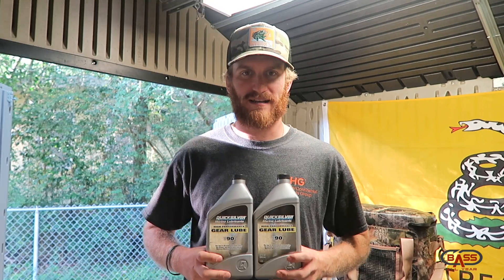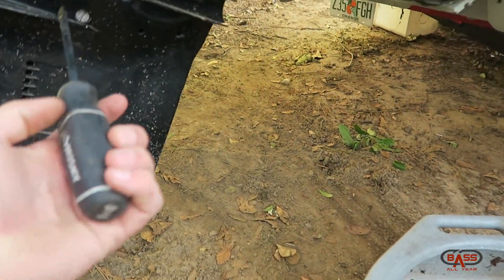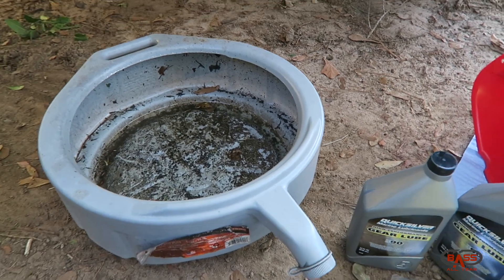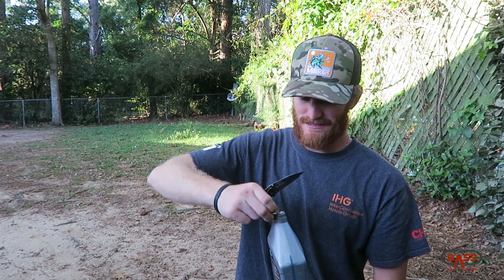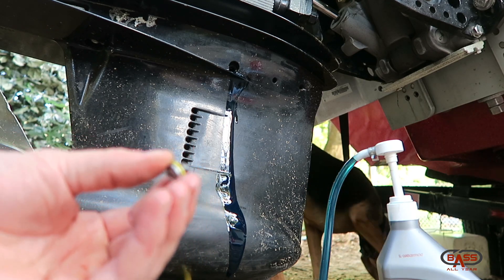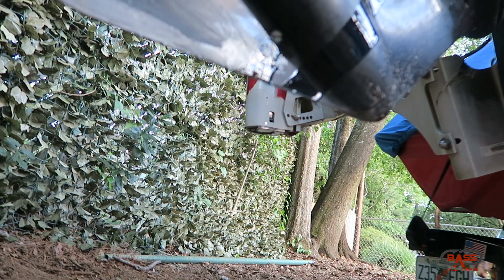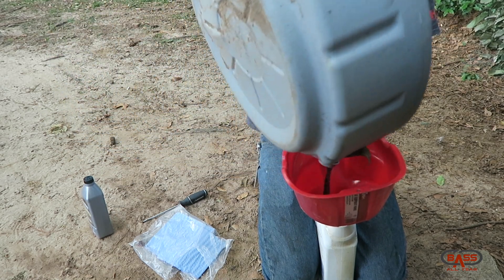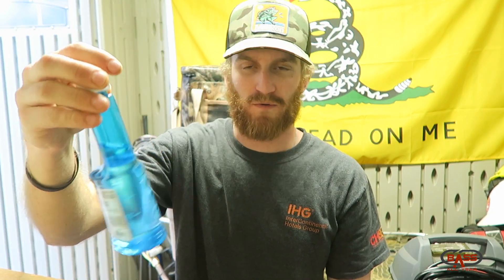Boat Maintenance 101- How to Change the Lower Unit Oil on a Mercury Outboard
Easy step by step instructions on how to change the lower unit oil on your mercury outboard. Mercury Marine recommends changing this oil every 20 hours. It's a cheap and easy thing to do to keep your lower unit running strong, long, and reliable!